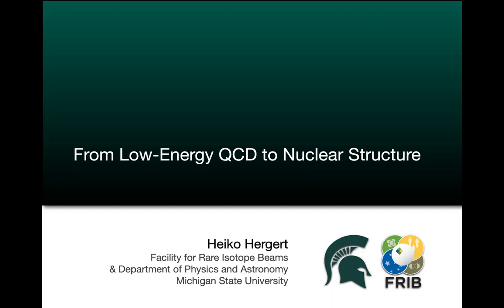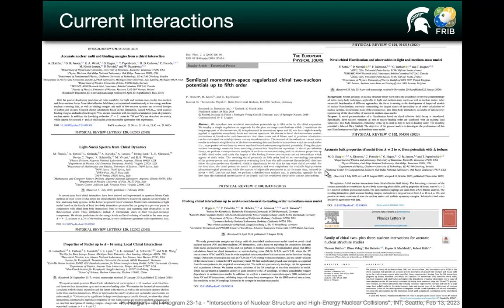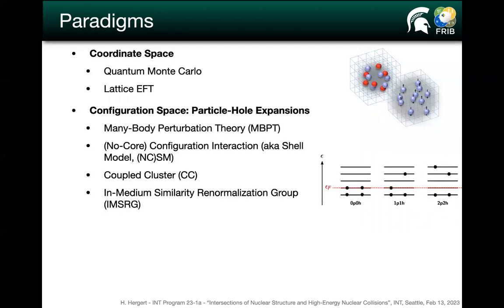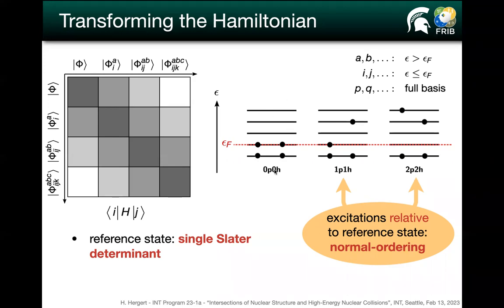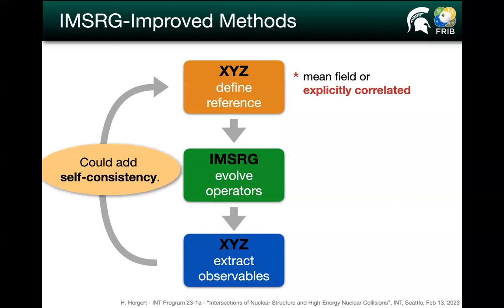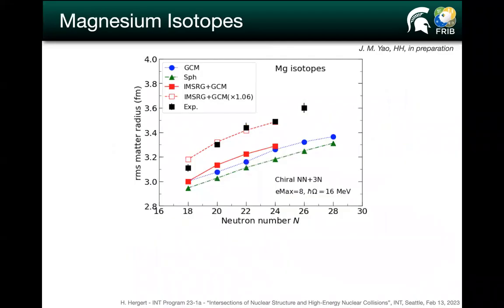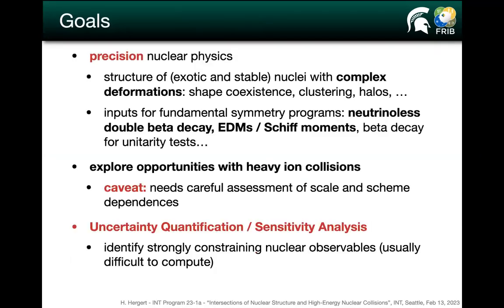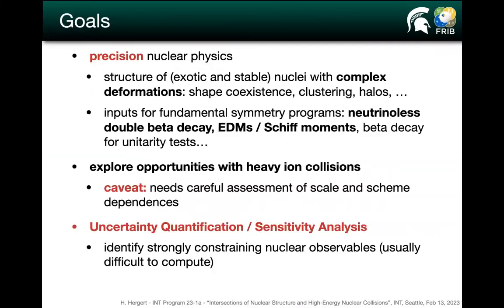INT 23-1a: H. Hergent, "Effective field theories of QCD for nuclei at low energy